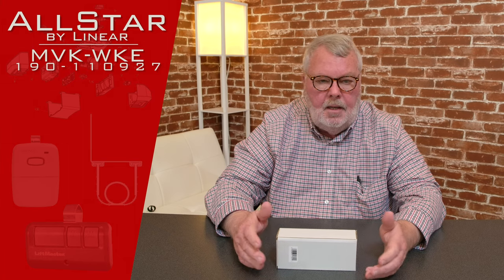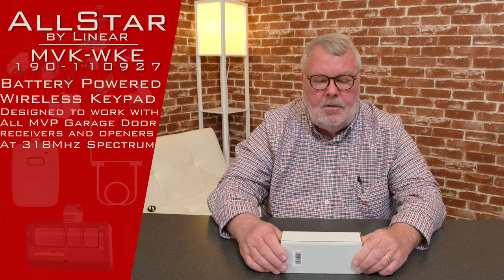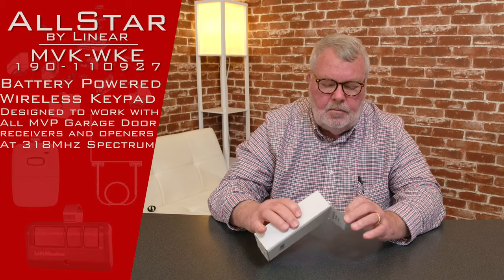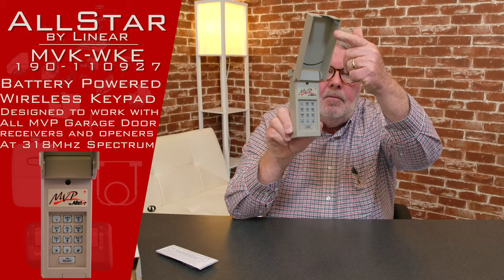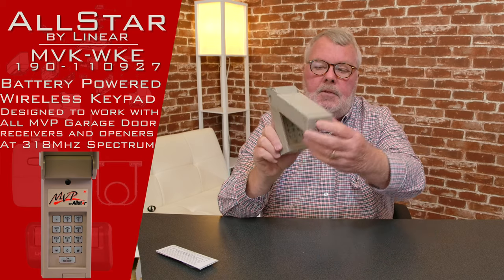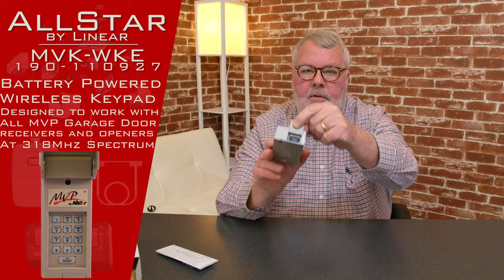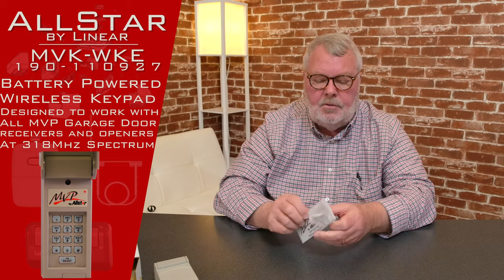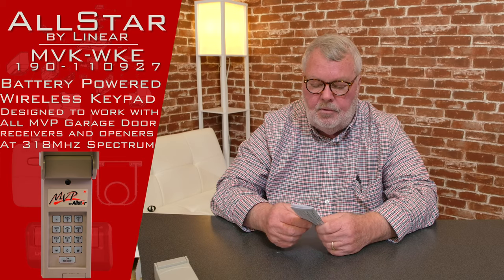Allstar MVP WKE 190 110927 MVP Garage Door Opener Wireless Keypad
The Allstar 110927 surface mount keyless entry transmitter for indoor/outdoor applications, 9-volt battery powered, backlit keys, four digit entry code. Wireless Keyless Entry for Linear Allstar MVP units.
Features:
4-digit access code (User selects a 4 digit PIN number. )
Back lit keys
Operate LED
Power: 9-volt battery
Codes: 19683
RF frequency: 318 MHz
Dimensions: 2.5" W x 6.125" H x 1.5" D Wireless Keyless Entry.
Compatible with ALL MVP garage door openers.
10 button alphanumeric keypad.
Easy mounting (Battery, Mounting Screws and Instructions Included).